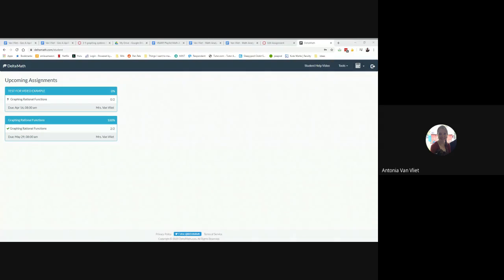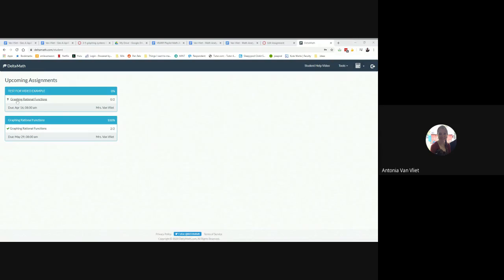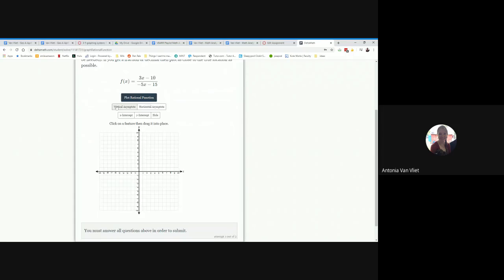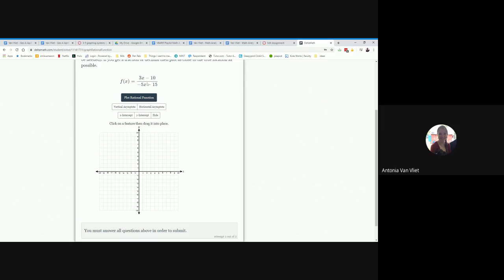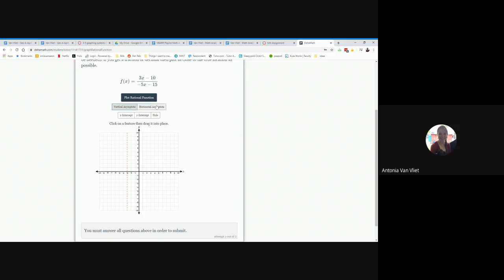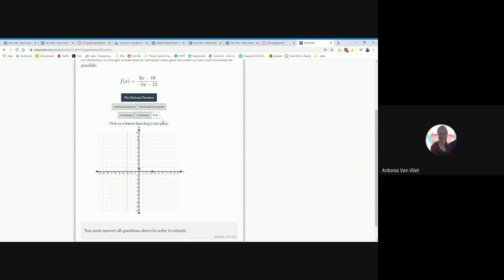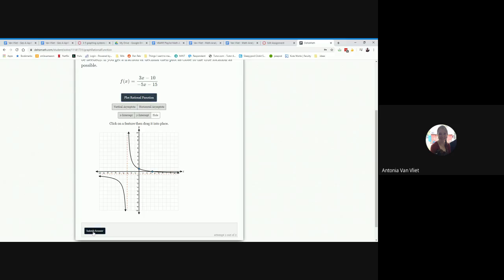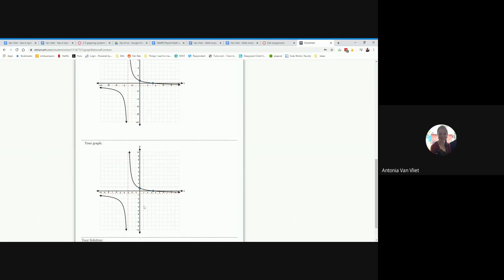How to use Delta Math